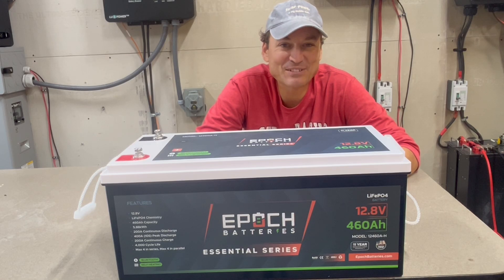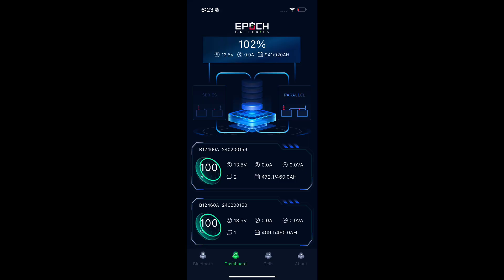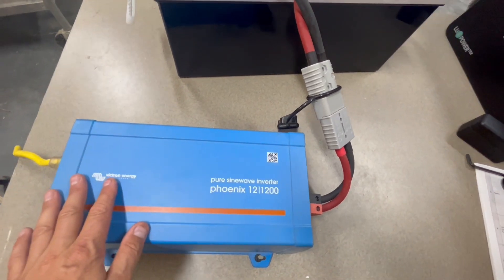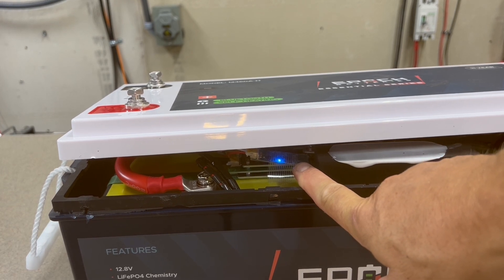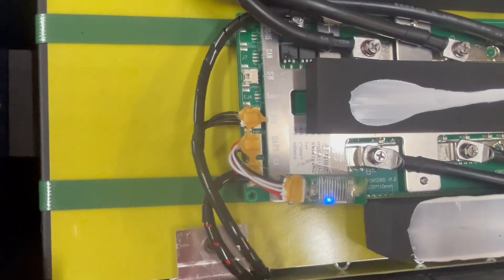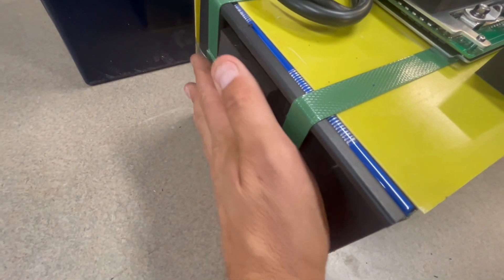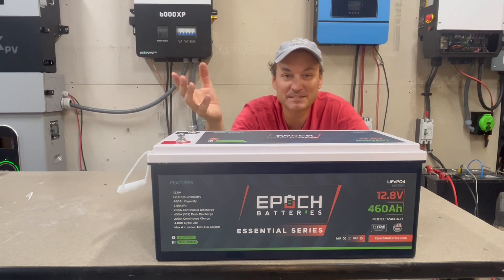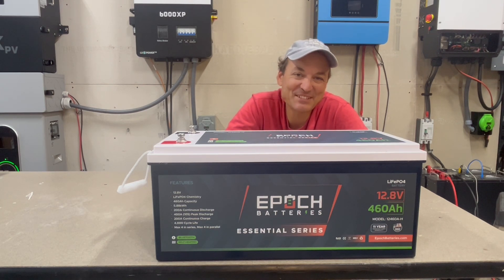Epoch Essential heated 12v 460Ah battery review and tear down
In this video I review the Epoch essential 460ah battery. I do a capacity test and tear down of the battery

Link to the Epoch essentials battery

Link to the 12v Victron phoenix inverter

purchases.